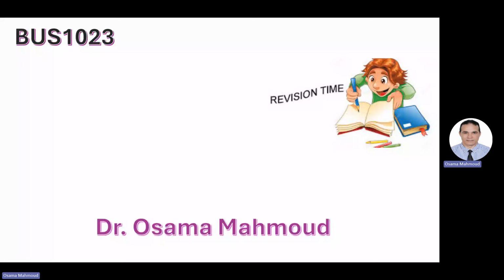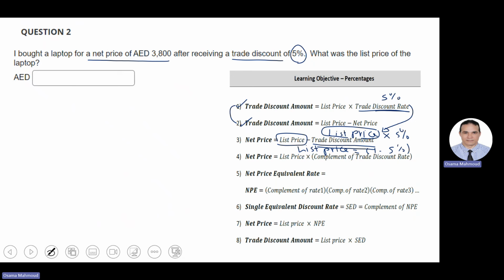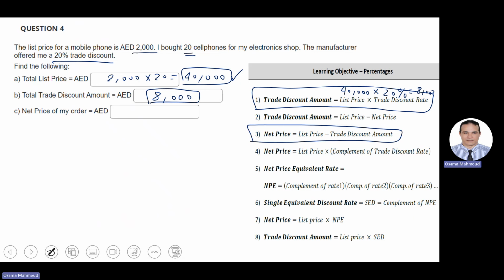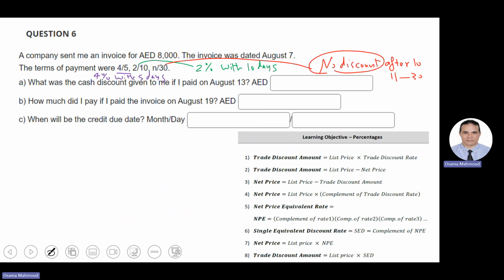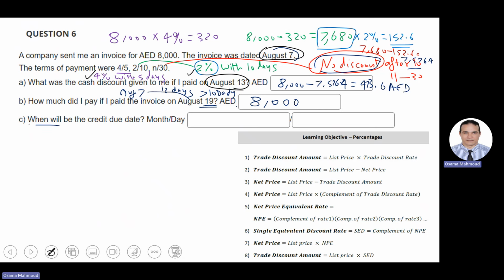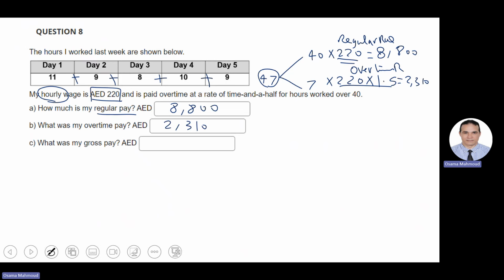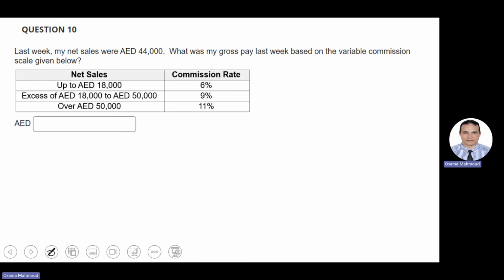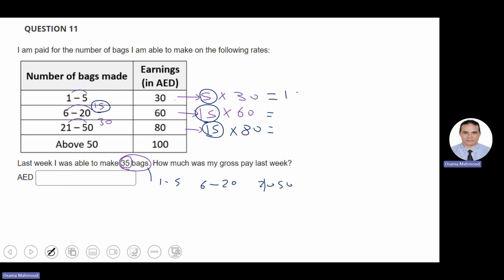Discount Rate Net Price NPER Gross Pay -CLO2 Review by Dr Osama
Discount Rate, Net Price,  Net Price Equivalent Rate(NPER)- Straight commission, and Gross Pay